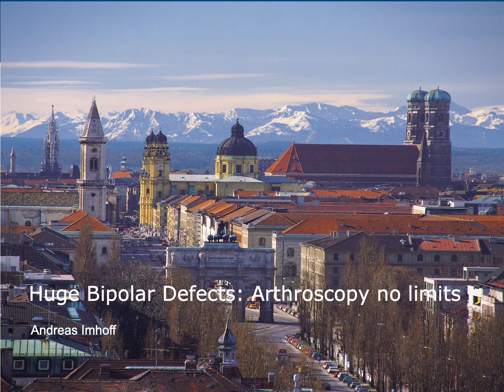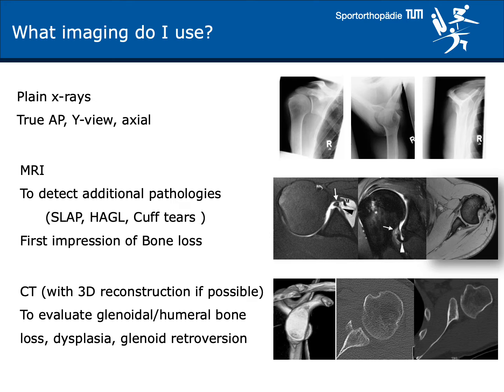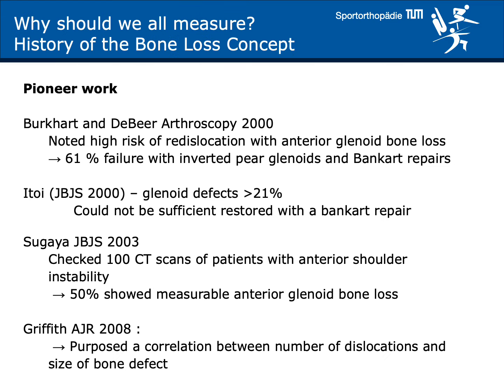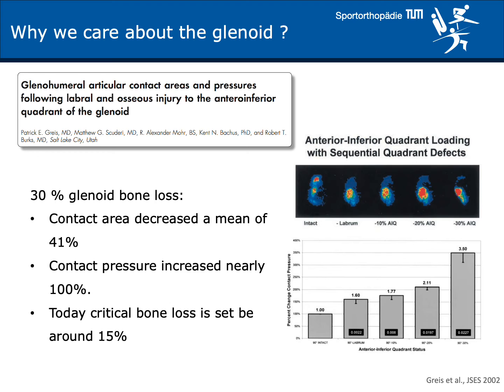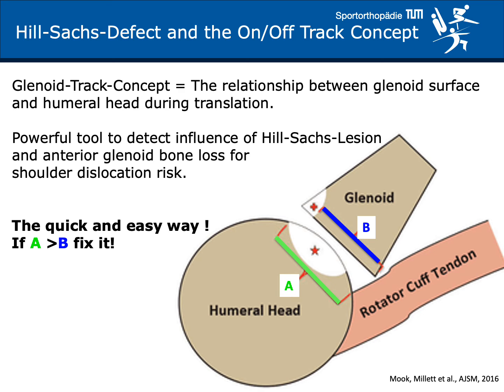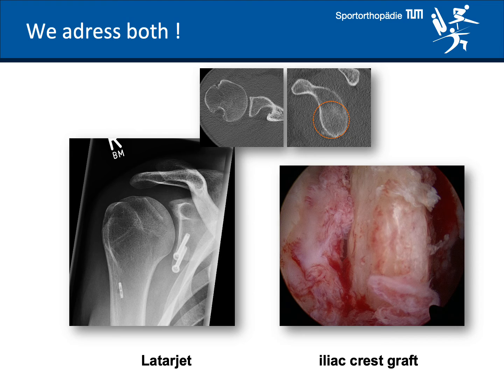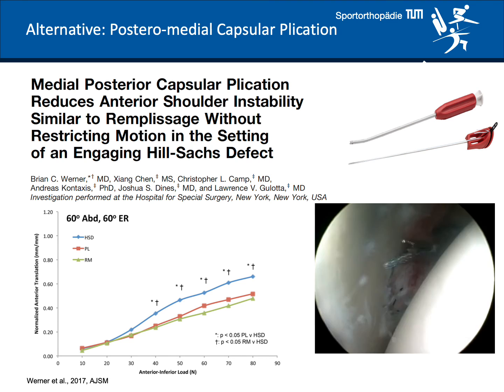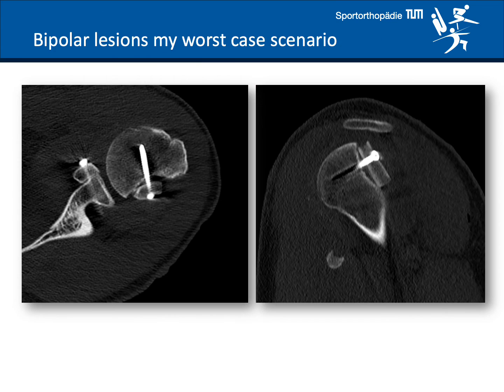Lecture Huge Bipolar Defects Arthroscopy No Limits!